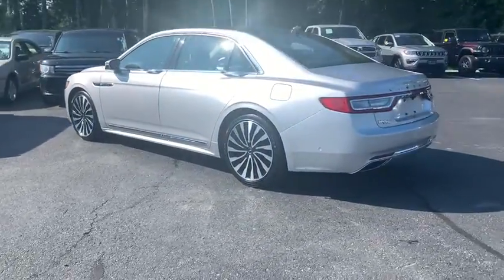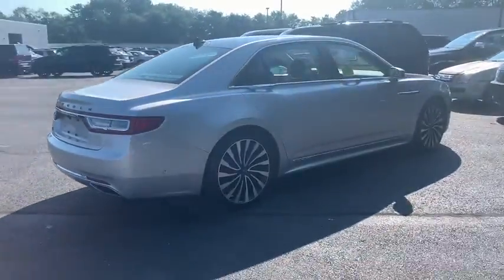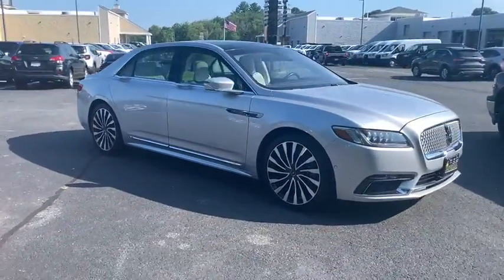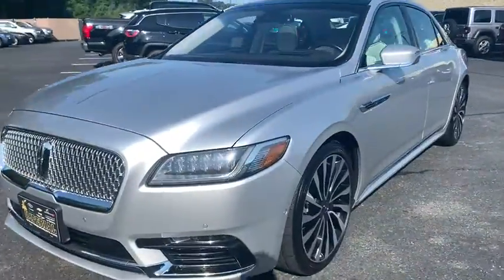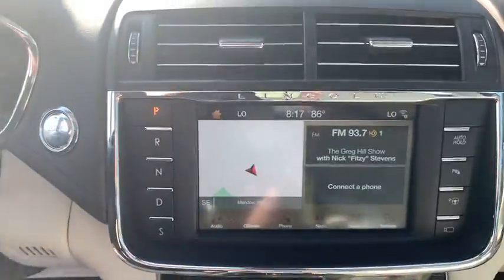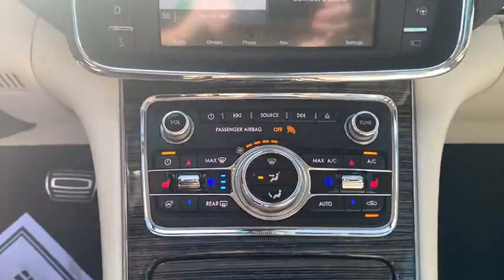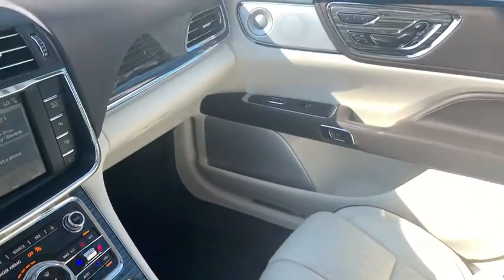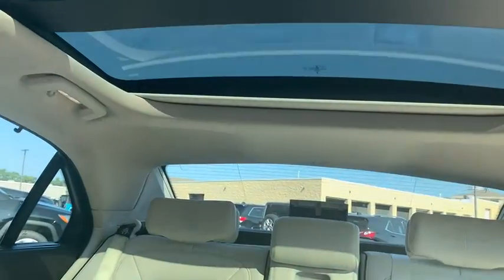2018 Lincoln Continental Milford, Mendon, Worcester, Framingham MA, Providence, RI P13170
Ingot Silver Metallic Used 2018 Lincoln Continental available near me in Milford, Massachusetts at Imperial Ford. Servicing the Mendon, Worcester, Framingham MA, Providence, RI area.
2018 Lincoln Continental Black Label - Stock#: P13170 - VIN#: 1LN6L9BP8J5602225

Imperial Ford
18 Uxbridge Rd

Navigation System, Sunroof / Moonroof, Power Leather Seats, Heated Seats, Backup Camera, Bluetooth, Cruise Control, Power Windows, Power Locks, Steering Wheels Radio Controls, Aluminum Wheels. Silver 2018 Lincoln Continental Black Label 4D Sedan Black Label AWD 6-Speed AutomaticbrbrAwards:br * JD Power Automotive Performance, Execution and Layout (APEAL) Study, Initial Quality Study (IQS) * JD Power Initial Quality Study (IQS)brbrPriced below KBB Fair Purchase Price! CARFAX One-Owner. 2.7L GTDI V6brbrMORE ABOUT US: Imperial Cars Purchase With Confidence: 1) Free Car Fax Vehicle History Report available for all our vehicles online. 2) Our vehicles are Imperial Certified and go through a rigorous 125-Point vehicle inspection. 3) Bottom line pricing. 4) 5-Day or 200 Mile Vehicle Exchange Program for your total confidence. If you are not happy with it bring it back within 5 days or 200 miles and we'll give you a credit of your full purchase price toward the purchase of another vehicle. (Excludes Renewed for You vehicles.)brbrPrice does not include tax, title, registration, documentation fee or other applicable fees, and includes our Imperial Trade Assistance Bonus of $1,000 for qualifying 2010 or newer retailable trades. To receive advertised promotional price, the vehicle must be paid in full and take same day delivery from dealer stock. Call or email our phone and internet team for the most current information and Imperial discounts. Price cannot be combined with any other discounts or promotions and is subject to change based on market value at any time without notice, customer must mention promo code in order to qualify for internet special discount. The information contained herein is deemed reliable but not guaranteed, dealer not responsible for any misprint involving the price or description of the vehicle, it's the sole responsibility of buyer to physically inspect and verify such information prior to purchasing. Transparency is our goal. NO WHOLESALERS OR DEALERS! Some of our Pre-Owned vehicles may be subject to unrepaired safety recalls. Check for a vehicle's unrepaired recalls by VIN